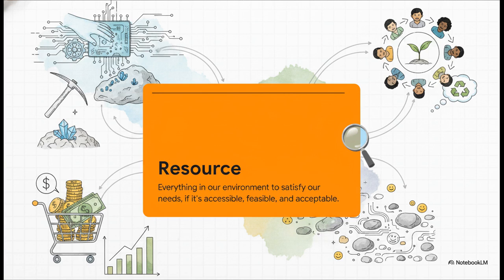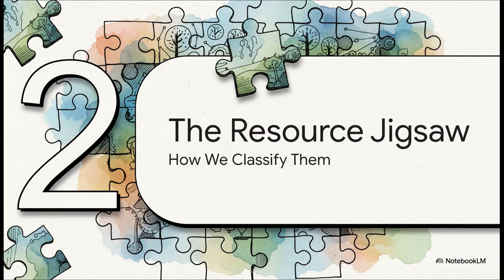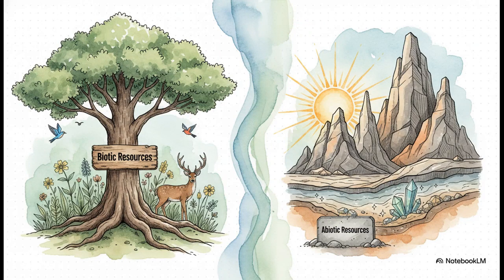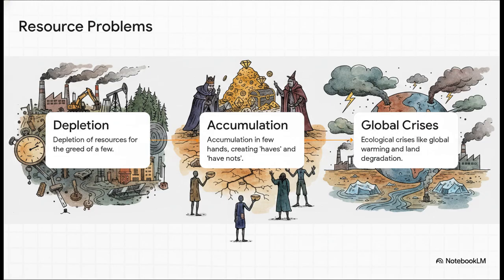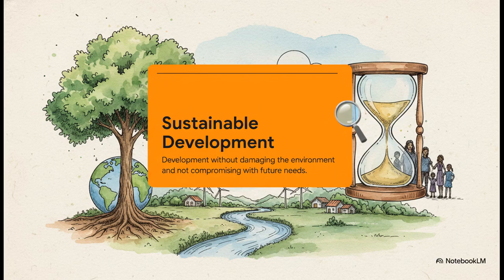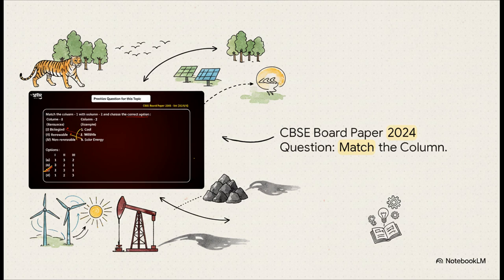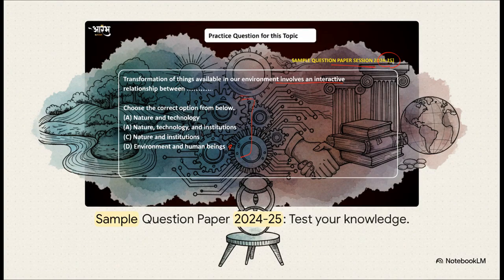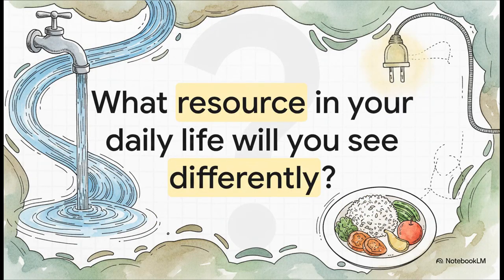Resources & Development Class 10 CBSE Boards|| Part 1 Introduction with PYQ and Notes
In this video you are going get a brief introduction about resources and Sustainable Development and Resource Planning Red Few PYQs